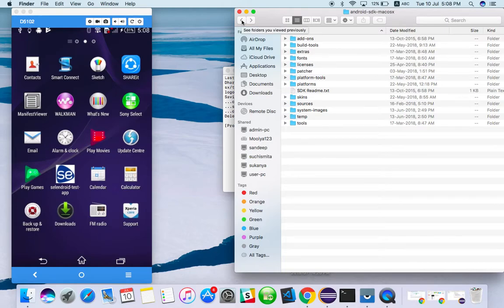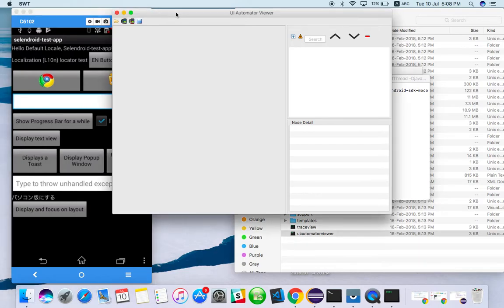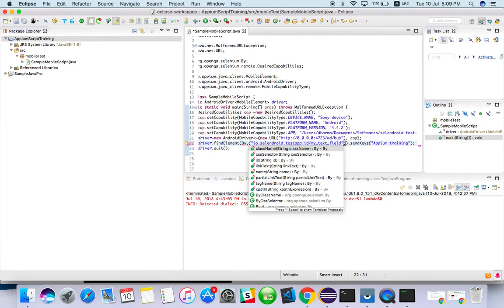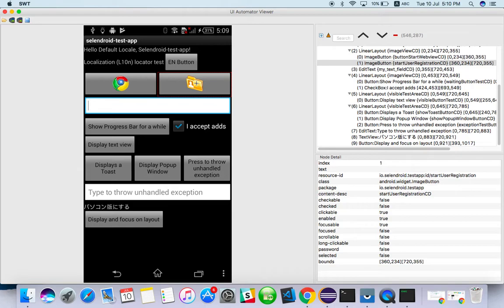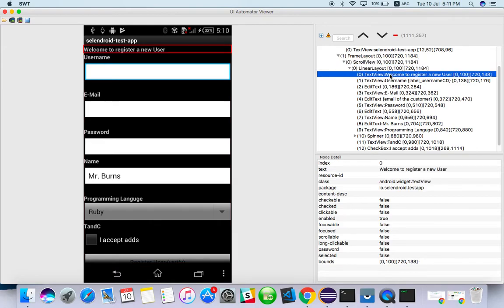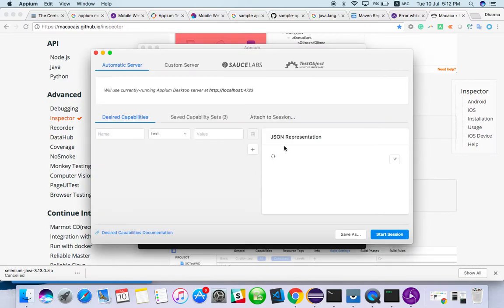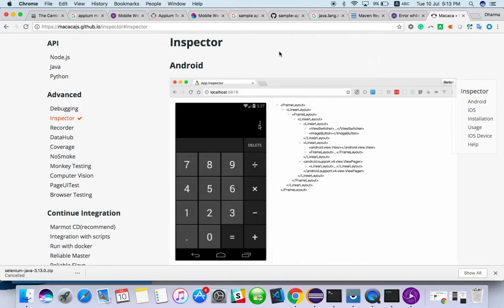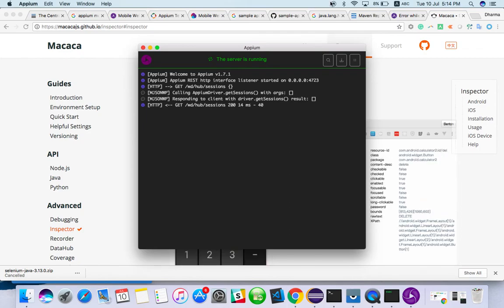Find Locators for Mobile Application with UIAutomatorViewer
how to find the locators for mobile application with uiautomatorviewer . Support me if you love it